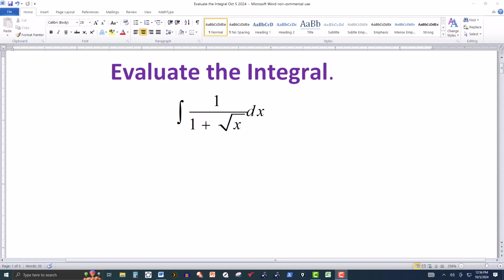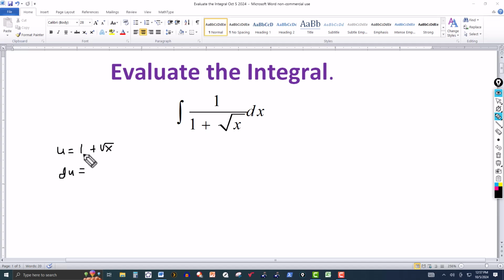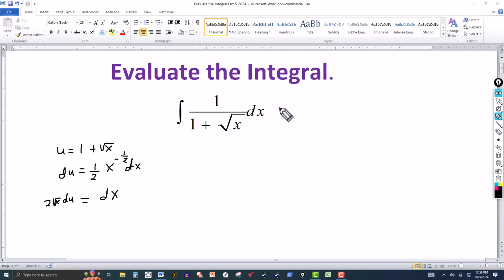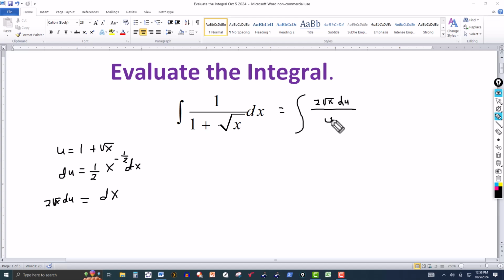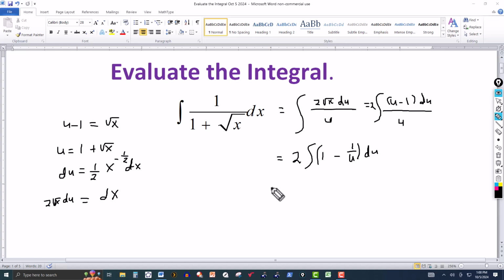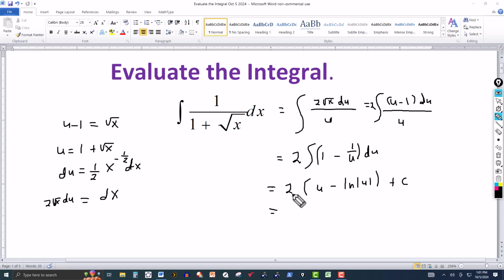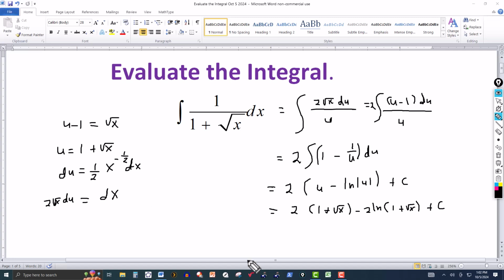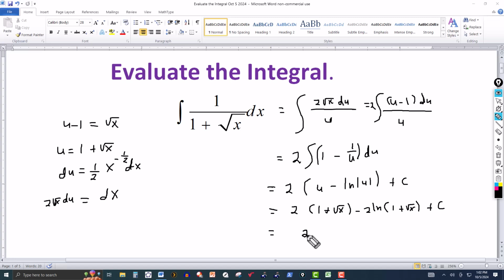Integral of 1/(1 +sqrt(x))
In this video, we evaluate an Indefinite integral using a U-substitution.